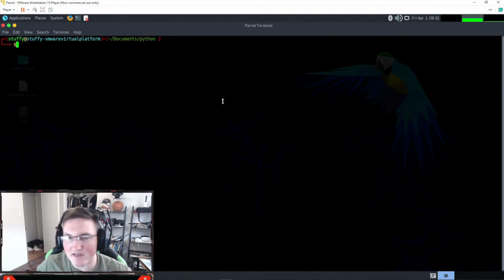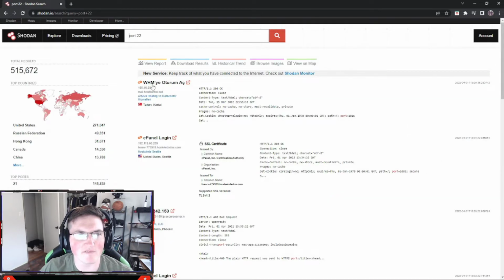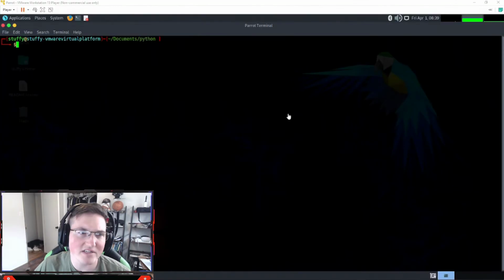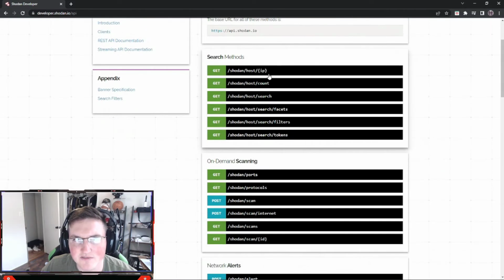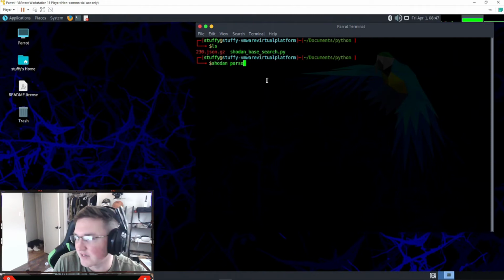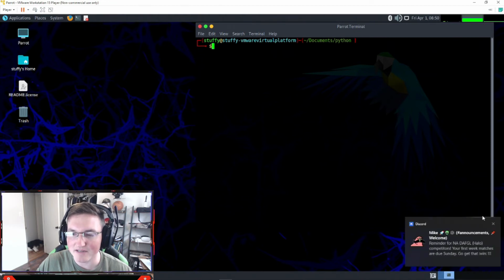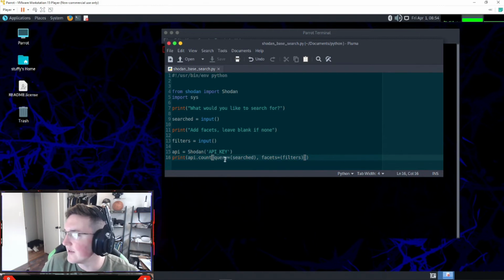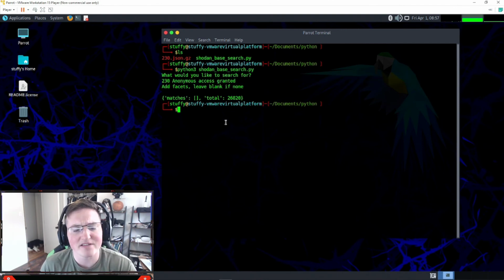How hackers can gather targets! Patreon Exclusive Release!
This is just one of the many ways to use shodan API to gather targets as a hacker. This is a patreon exclusive that has been on there for a while and wanted to show you guys the type of content on the patreon.